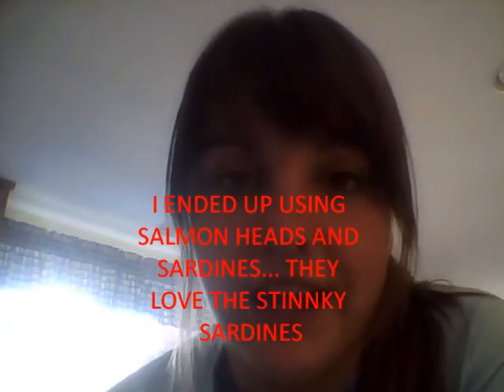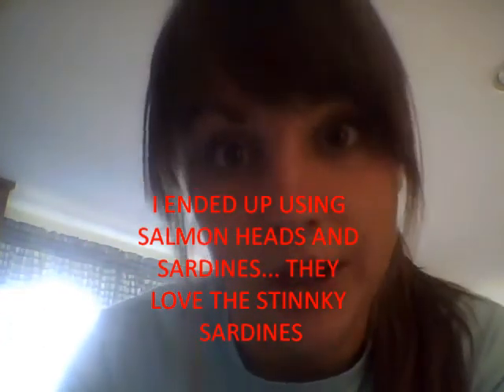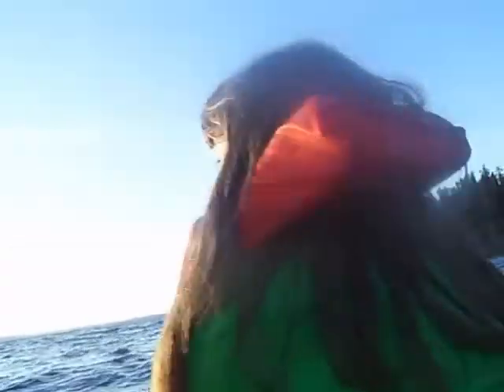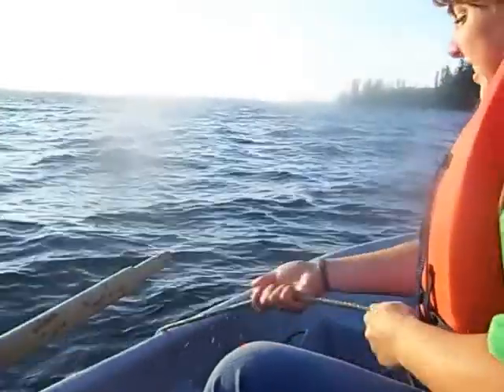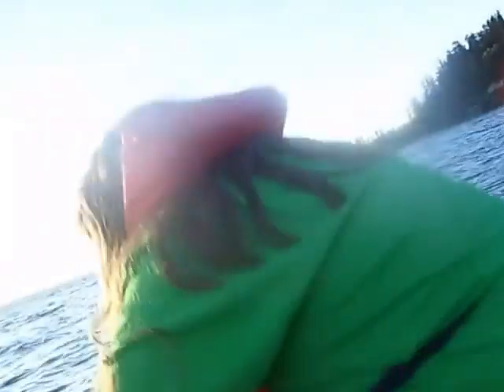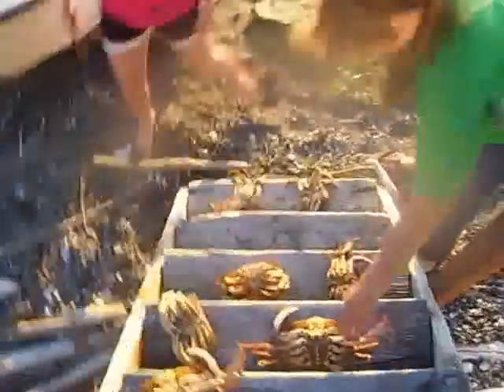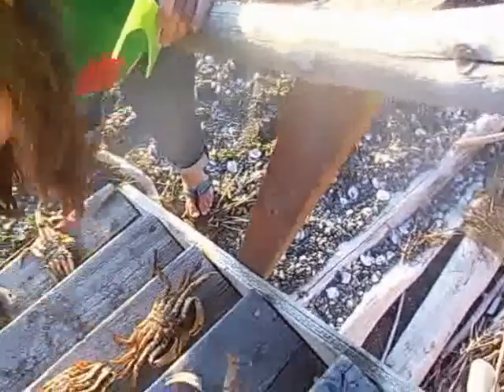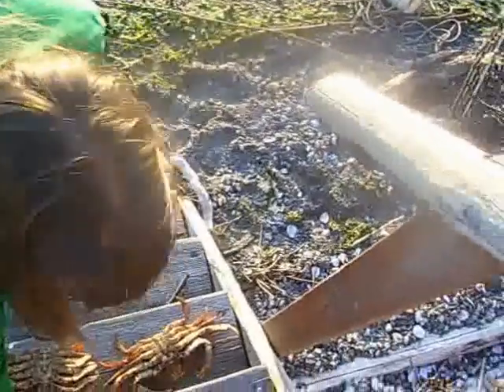Crabbing is a Sport NOT a Luxury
the steps i take when crabbing